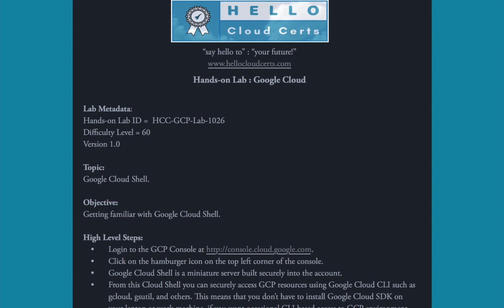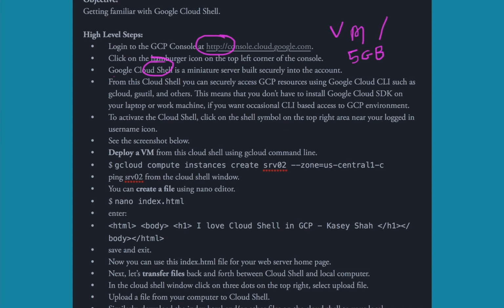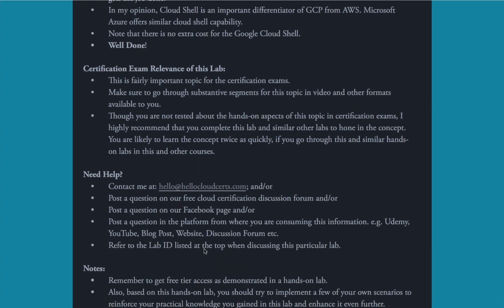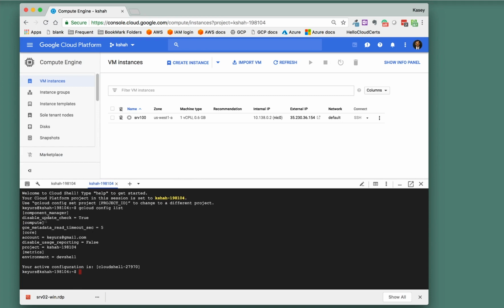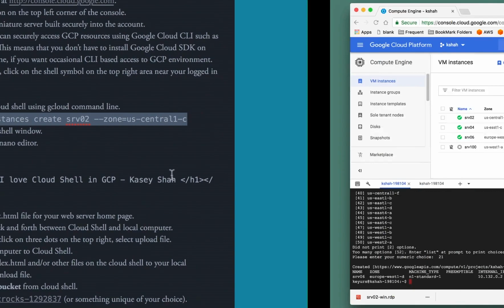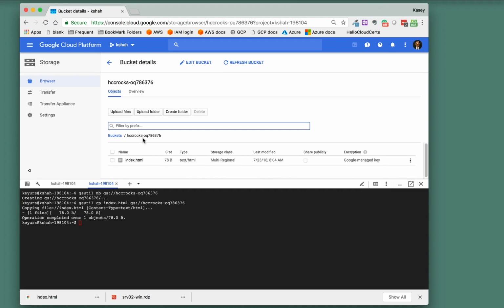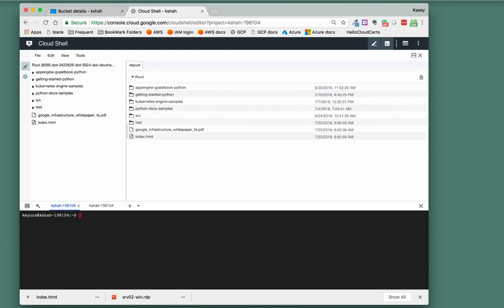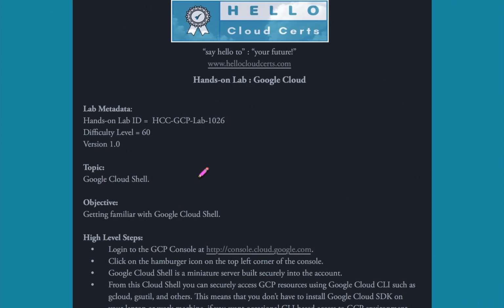How to use Google Cloud Shell to manage GCP environment?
In this video, I will show you how to use Google Cloud Shell for managing your GCP environment. Google Cloud Shell is a great little tool that is heavily used by Cloud professionals. Use it to manage VMs, storage, and many other Google Cloud Platform services. This is very helpful for your to learn more about Google Cloud as well as prepare & pass Google Cloud certification exams such as Google certified cloud engineer associate, google certified architect professional, google certified data engineer professional.

See my very popular training courses with this and many other certification exam preparation material:

Google Certified Engineer Associate Practice Exam Q&A based Training PE-102

Google Cloud Getting Started Practical Scenario based Training PS-102

AWS Certified Cloud Practitioner Practice Exam Q&A based Training PE-104

IP Subnetting in under 15 seconds without the Calculator